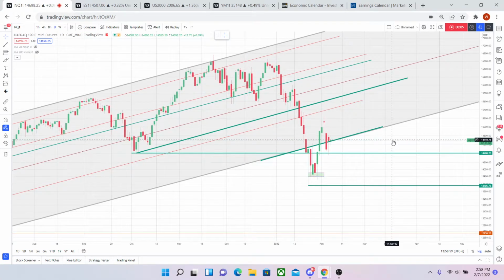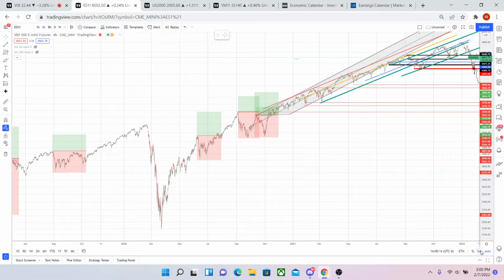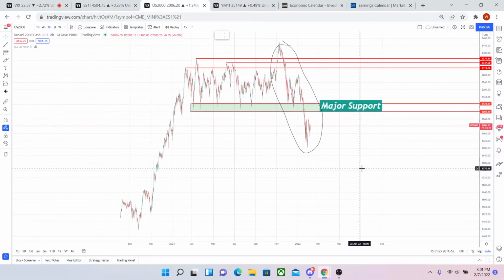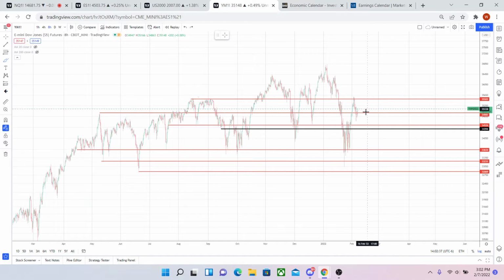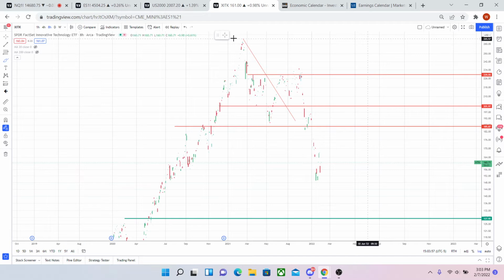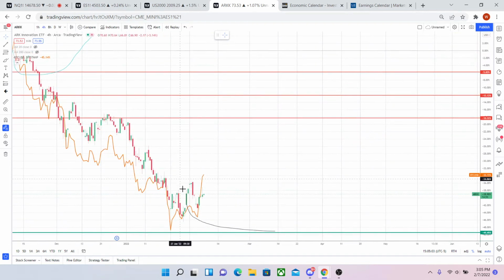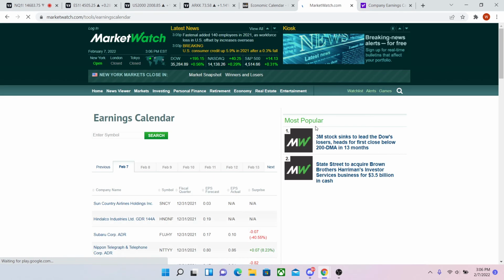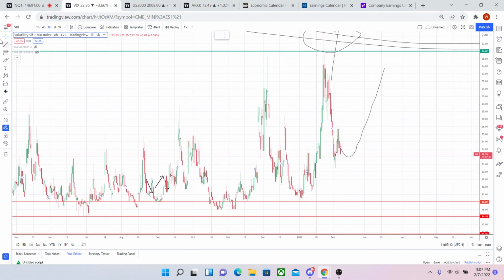US Indices Weekly Analysis | February 7, 2022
Here are the key levels to look out for this week on the US indices!